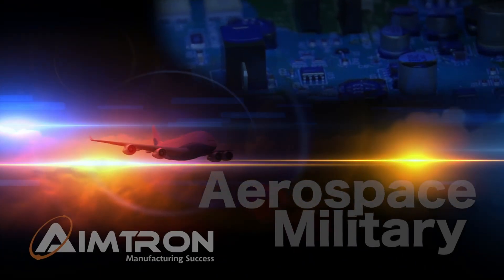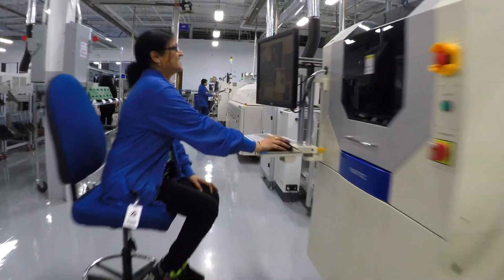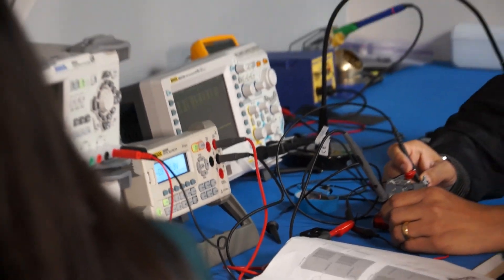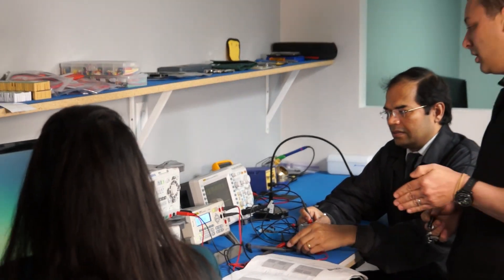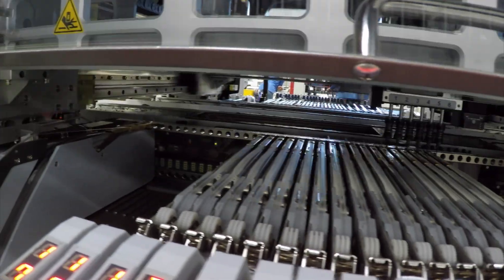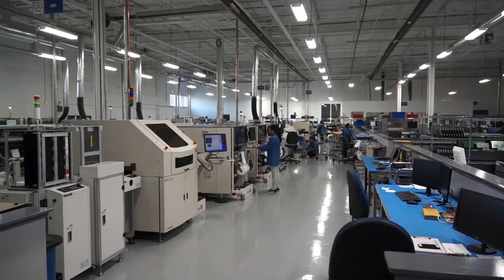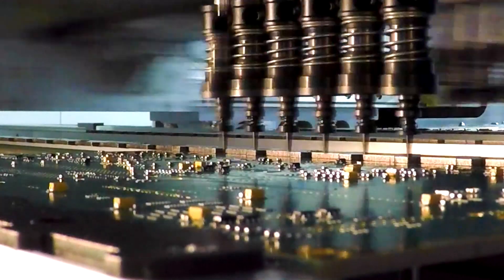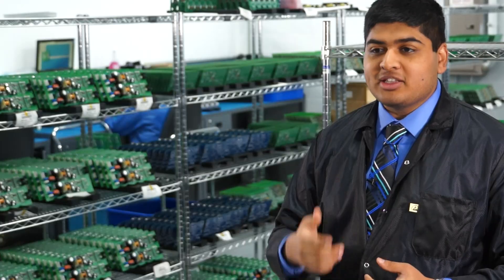Aerospace Printed Circuit Board manufacturing & assembly | Aimtron Corporation | Palatine, IL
Aerospace PCB manufacturers - Aimtron- electronic assembly

If you want the best Custom built printed circuit boards and electronic assemblies for the aerospace industry, then you found Aimtron.
From small rapid-turn prototypes through high volume domestic & offshore capabilities, Aimtron will help you build the right PCB and PCBA for your needs with efficiency and scaleability. We accomplish this by bringing together passionate, expert staff who really care about our clients, We understand that our work is out there making a difference in people's lives.

Headquartered in Palatine, Illinois, our metro Chicago manufacturing plant offers expert services for PCB assembly, particularly with assemblies requiring quick turn prototyping, BGA Expertise and high volume PCB Assembly.

Strategic infrastructure has been established for full design and research projects. Aimtron's expertise includes medical, military, automotive, consumer, commercial, gaming, Alternative Energy and many other key areas of industrial applications.

We at Aimtron believe in the importance of proximity to our clients and therefore have started a customer services location in phoenix, AZ for our Western Clients, we are planning for a western manufacturing facility in near future. Aimtron is pursuing the same proximity for our eastern customers as well.

Aimtron currently has direct ownership of a mirror manufacturing facility in Gujarat, India. SIR (Special Investment Region), as well as partnerships with PCB suppliers in Shenzhen, China. We understand the importance of global sourcing options and offer these services at our Client's request.